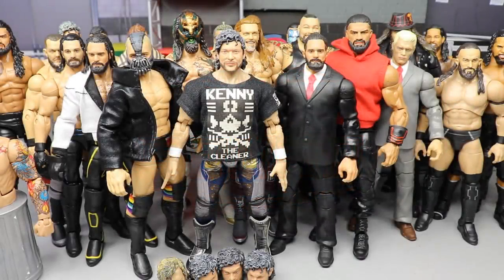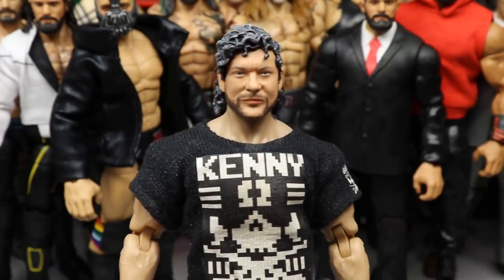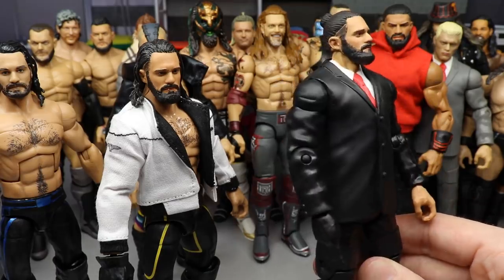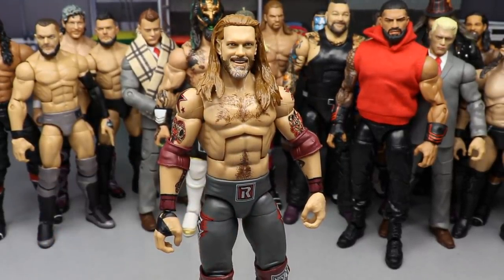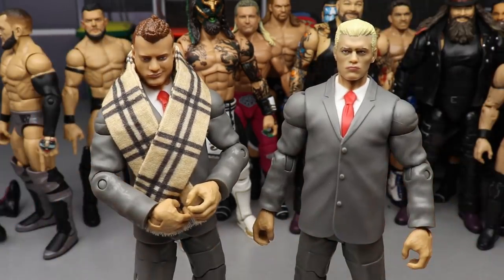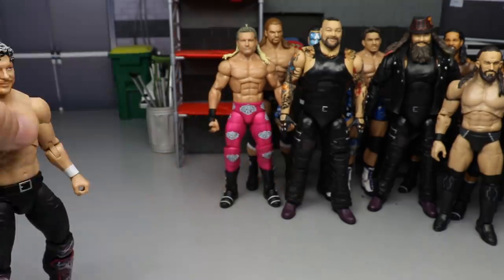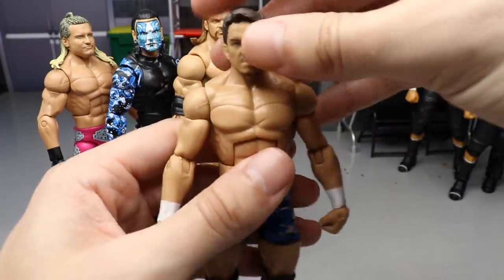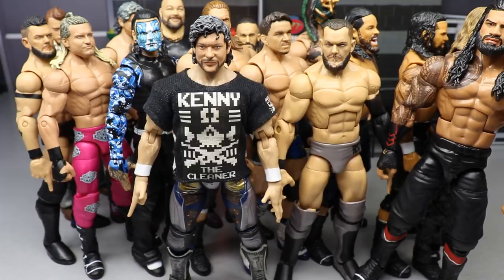CUSTOM WWE FIGURE SHOWCASE 2021!